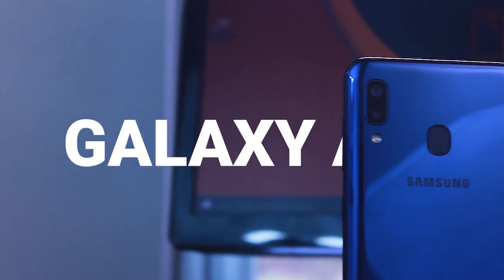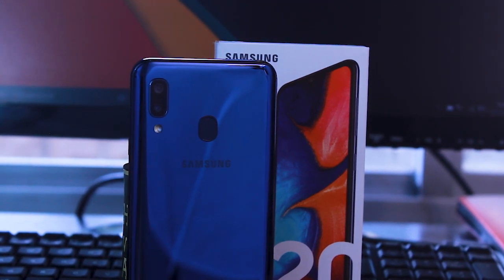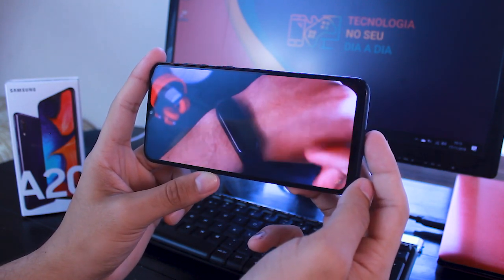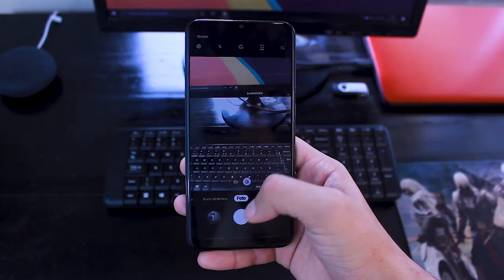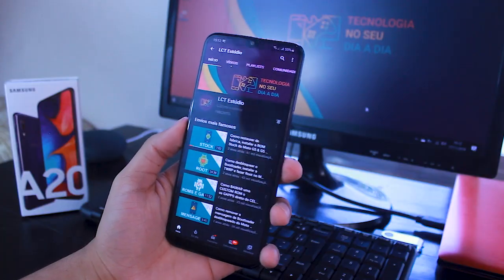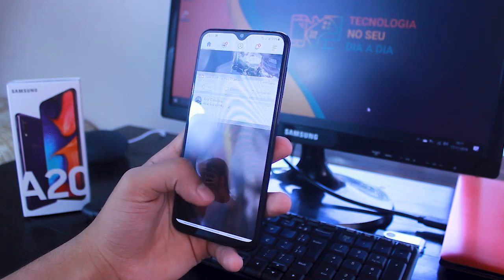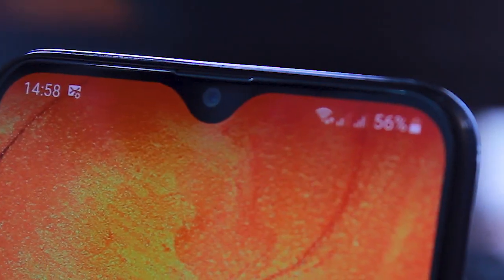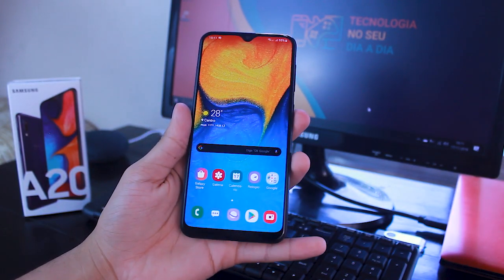Vale apena comprar o GALAXY A20 em 2020? (unboxing e primeiras impressões)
Um rápido unboxing e minhas primeiras impressões de algumas horas de uso com o Galaxy A20, um modelo de entrada da Samsung, que tem a proposta de ter uma boa tela, aliado a muita bateria, boas câmeras e beleza, mas será que ele é tudo isso mesmo?